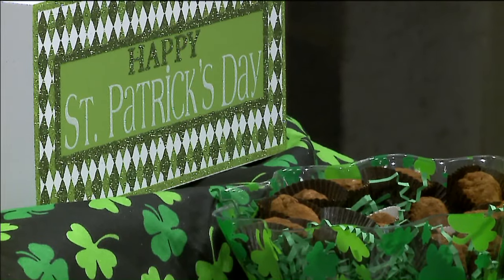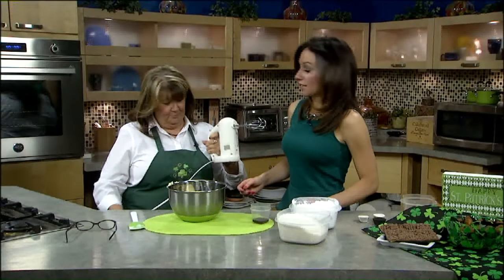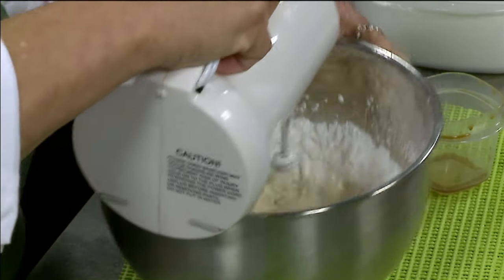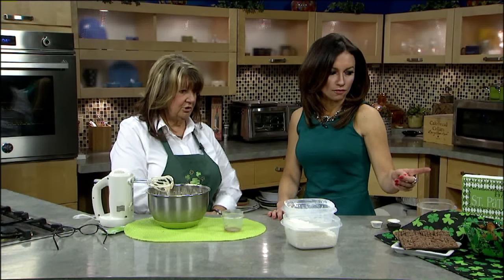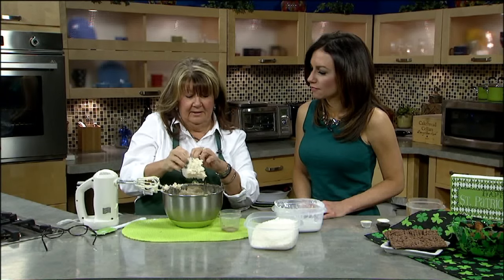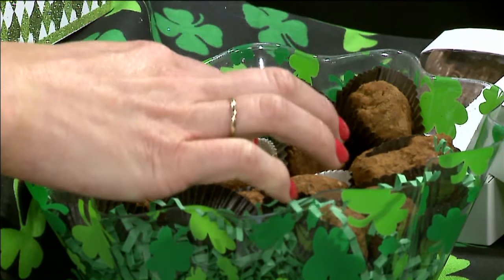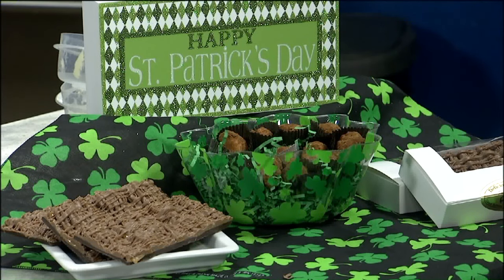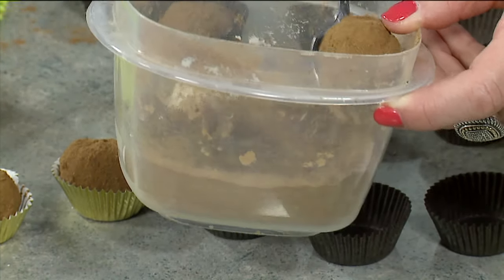Deliciously Different Candies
New Day Cleveland  -  Deliciously Different Candies  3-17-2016